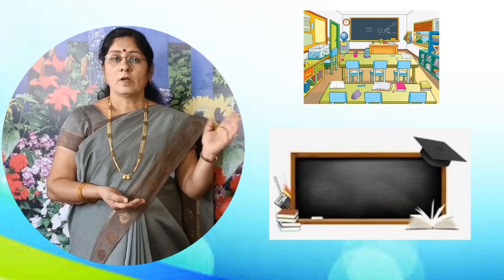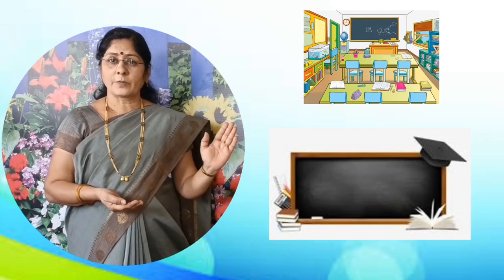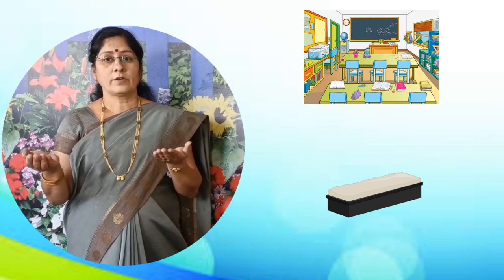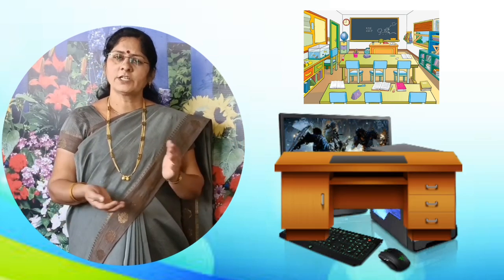5th | Scholarship | English | Shapes | Intro | V-School